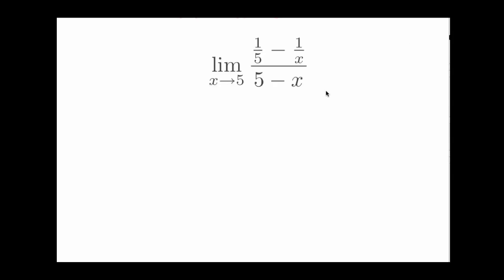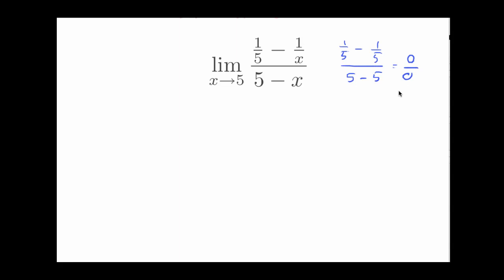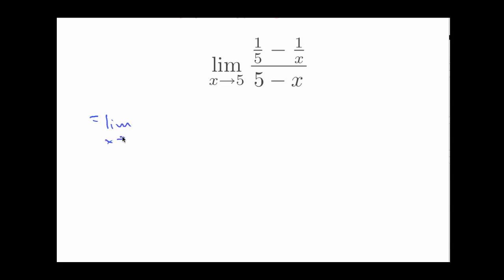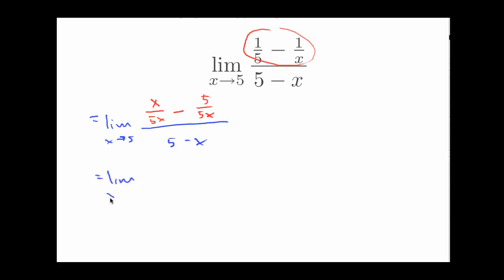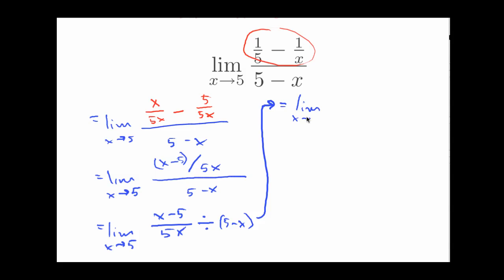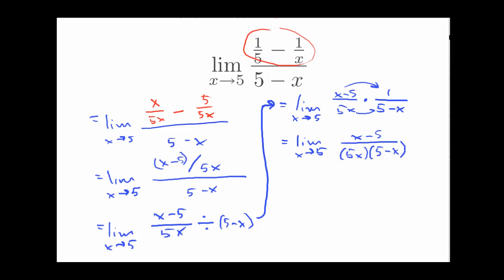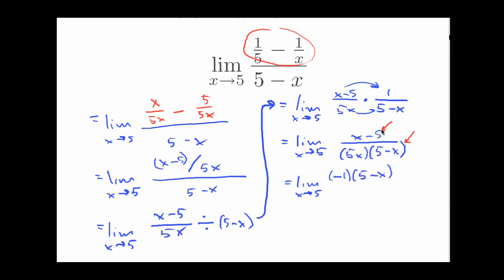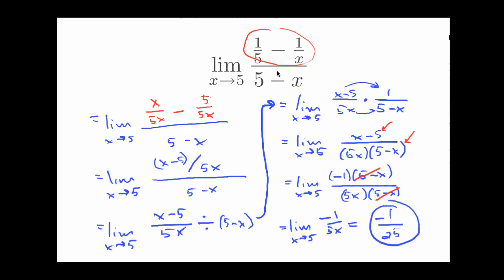Calculating limits with the limit laws, Part 3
The third installment in a series of problems involving limit-taking and algebra. This time we meet a fraction, with a difference of fractions in the numerator. Finding its limit involves identifying the basic algebra needed to break the problem down into manageable steps. Fits well with Stewart Calculus section 2.3.